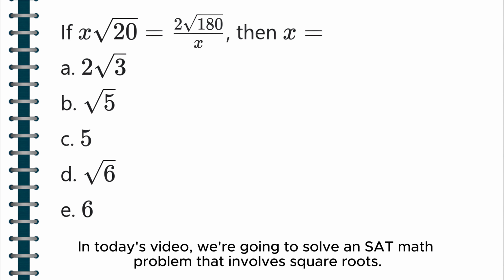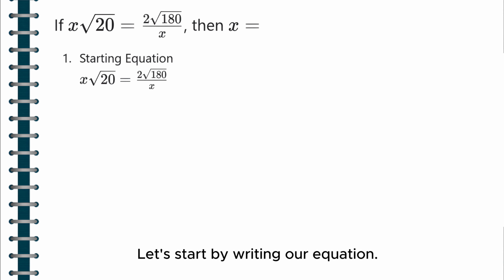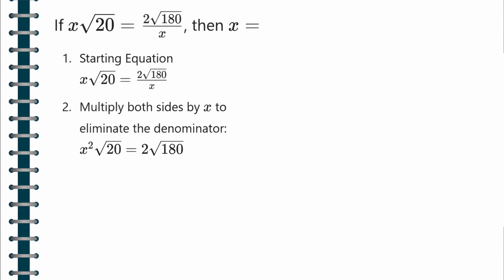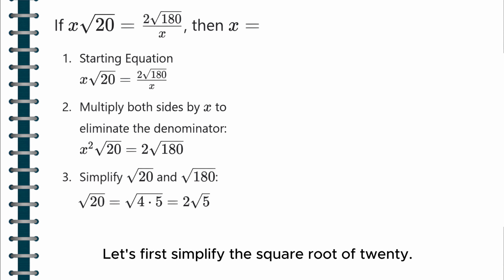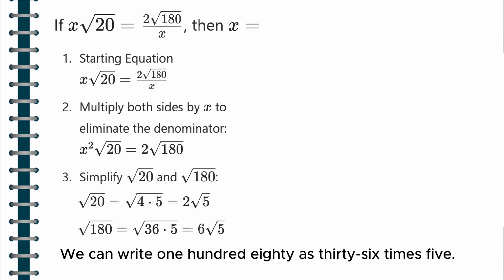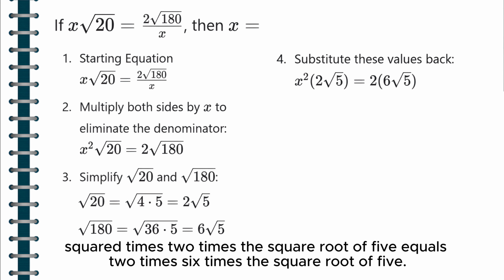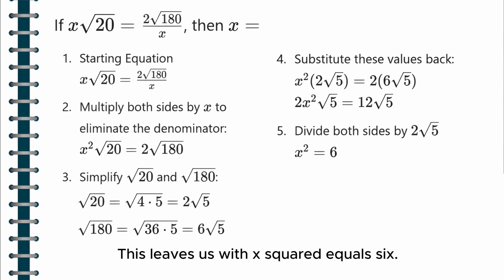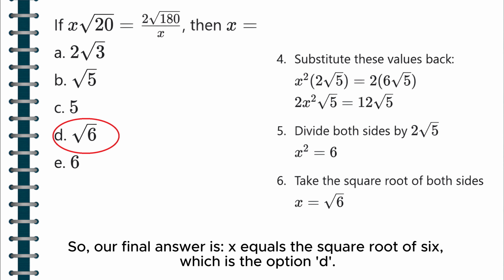Guided SAT Math: Radical Equations in Algebra Tutorial!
If x(sqrt(20)) = 2 (sqrt(180))/2,  solve for x.